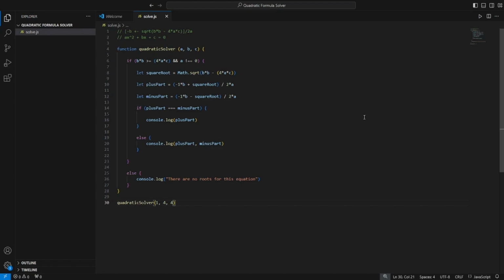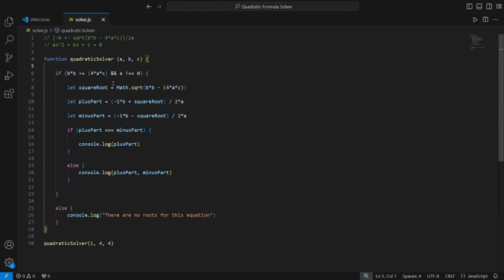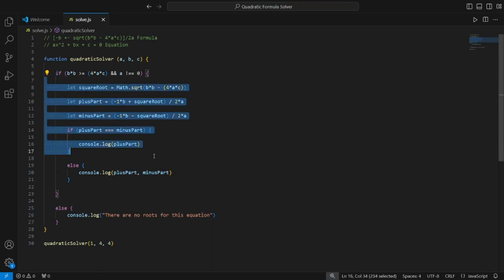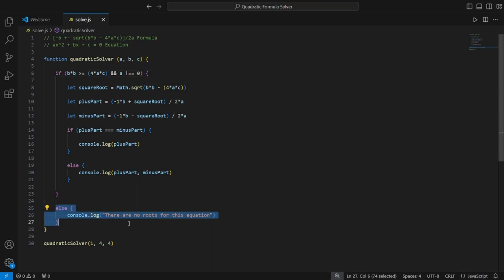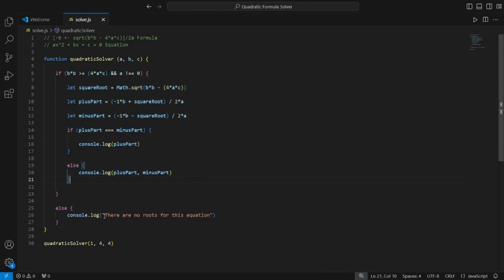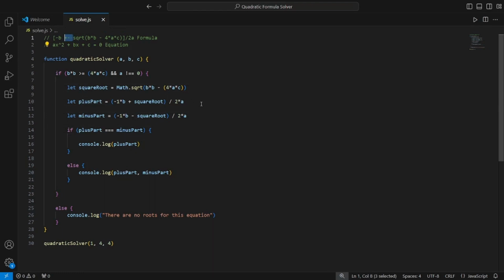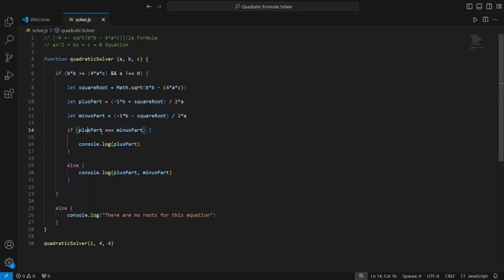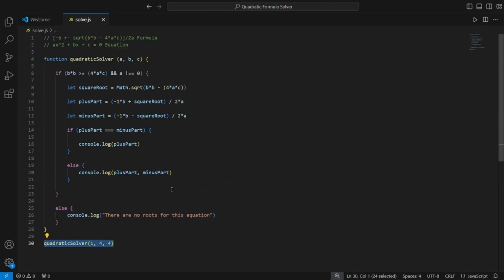How to Make a Quadratic Formula Solver in JavaScript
Want to see more of these kinds of videos?